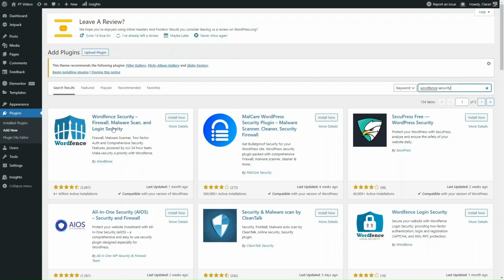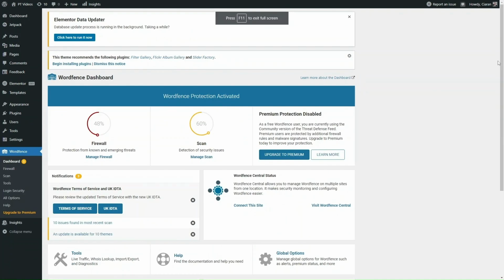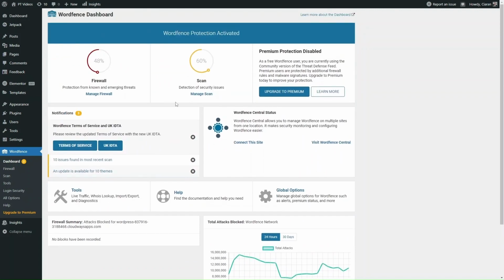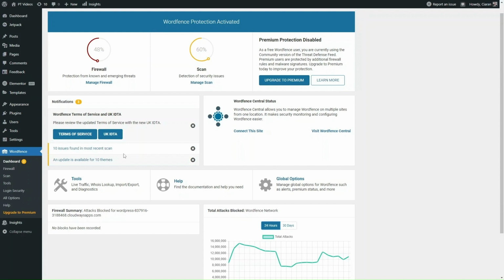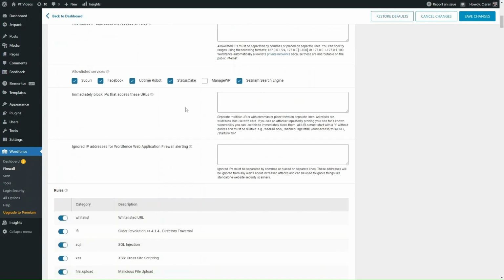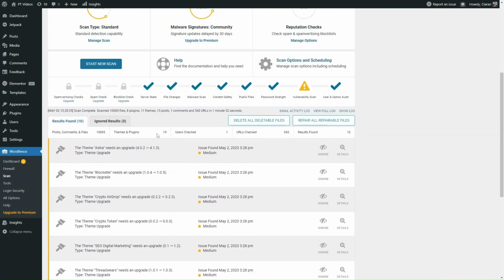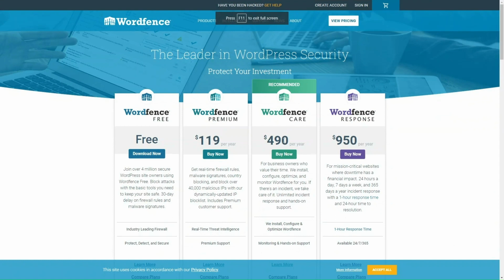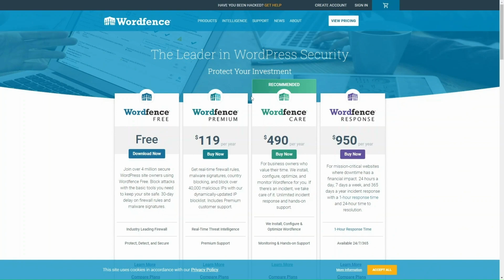Wordfence Security | Security Plugin | WordPress Plugin | WordPress Website | Build a Website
In this video, we take you through all you need to know about the Wordfence Security plugin which is a WordPress plugin ideal for ensuring the security of your business website.

Wordfence Security is a highly popular security plugin for WordPress websites. It provides a range of features to protect your website from hacks and malware. Here are some of the benefits of using Wordfence Security:

Firewall Protection: Wordfence includes a Web Application Firewall that identifies and blocks malicious traffic to your website. It can protect your site from brute force attacks, bot attacks, and more.

Malware Scanner: The plugin scans your site for malware, malicious code, and backdoors. It checks all files on your WordPress site including plugins, themes, and core files.

Login Security: Wordfence provides robust login security features including two-factor authentication and login attempt limiting to prevent brute force attacks.

Live Traffic Monitoring: It allows you to monitor live traffic on your site, including bots, human traffic, and potential security threats.

Leaked Password Protection: Wordfence checks if any of your website's passwords have been leaked in a data breach, helping you maintain strong security.

Blocking Features: Wordfence allows you to block attackers by IP, hostname, user agent, and country. You can also set up rules to block certain types of behavior.

Security Alerts: The plugin sends you email alerts when it detects a security threat so you can take immediate action.

Updates and Patches: Wordfence provides regular updates to their firewall rules and malware signatures, ensuring your site is protected against the latest threats.

Integrated CAPTCHA: Wordfence includes CAPTCHA to protect your site from spam and abuse, particularly in comment sections and form submissions.

By using Wordfence Security, website owners can reduce the risk of security breaches, keeping their sites safer for themselves and their users. It's easy to install and use, even for those without much technical knowledge, and it provides comprehensive security coverage for WordPress sites.